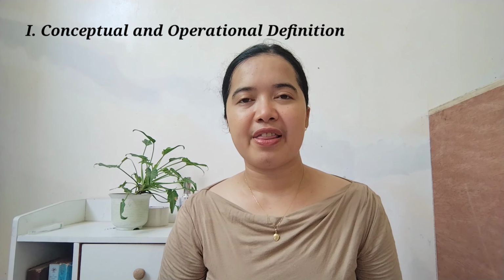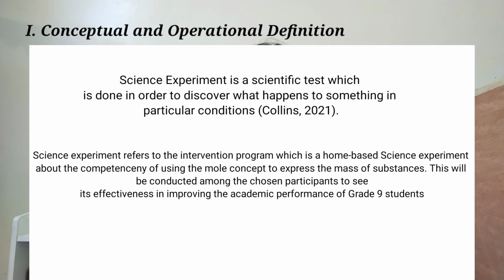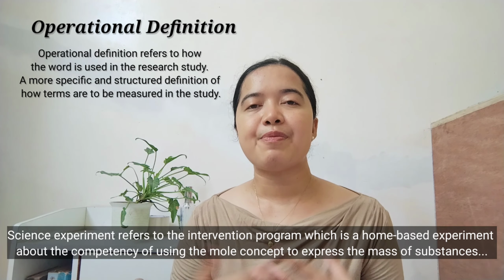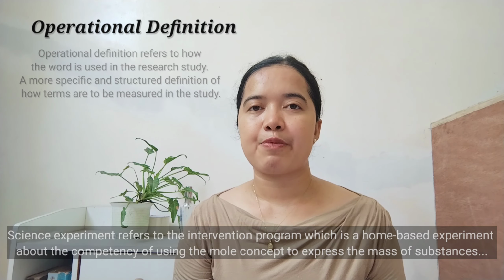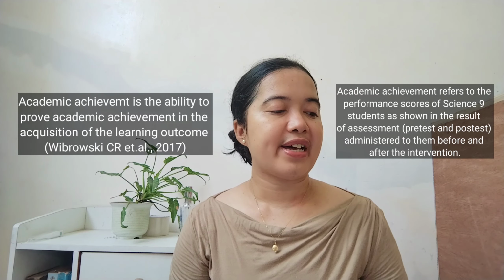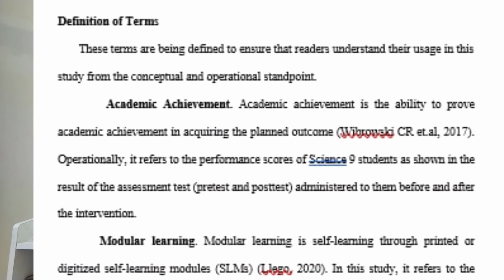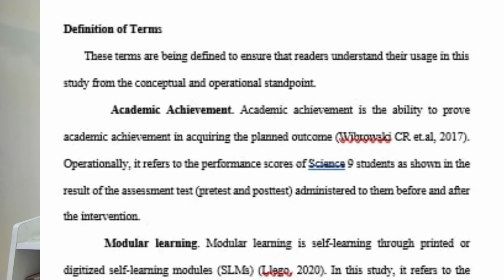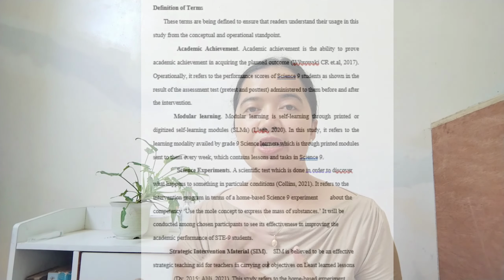Definition of Terms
This video will help us learn about the definition of terms more.